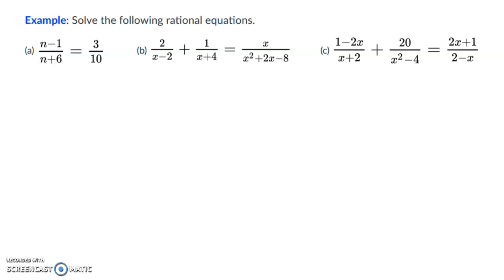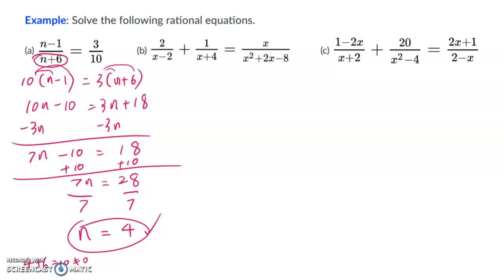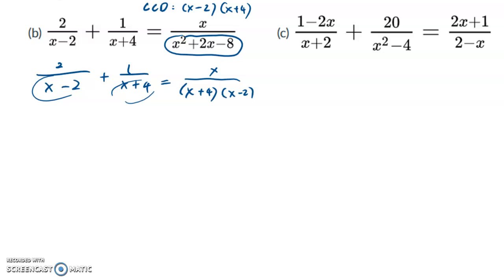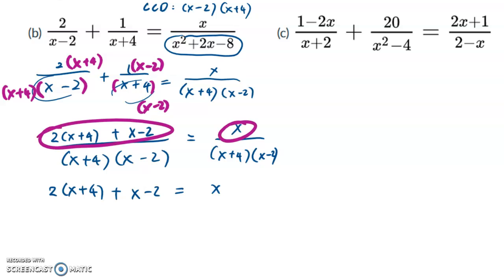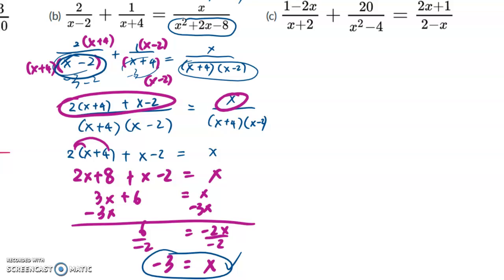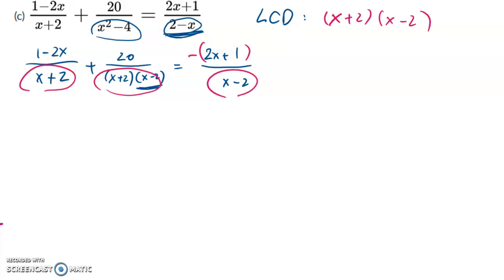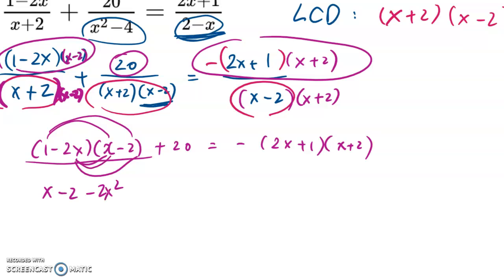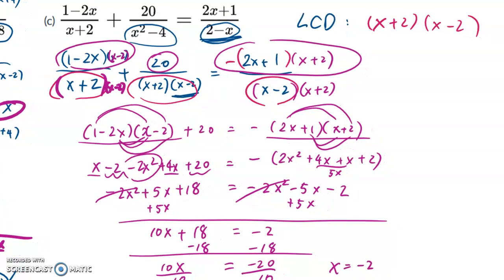Solving Rational Equations